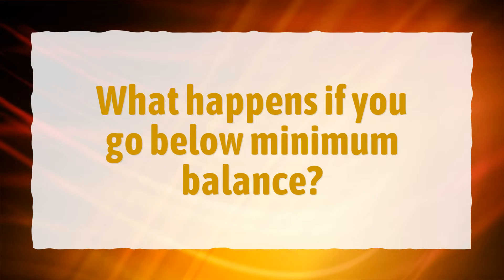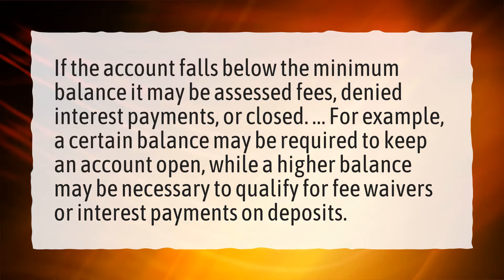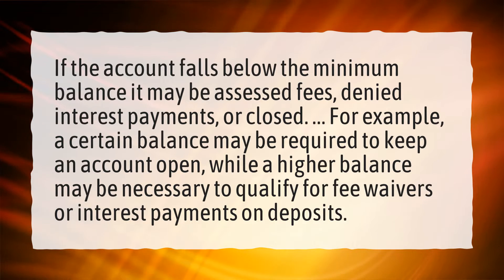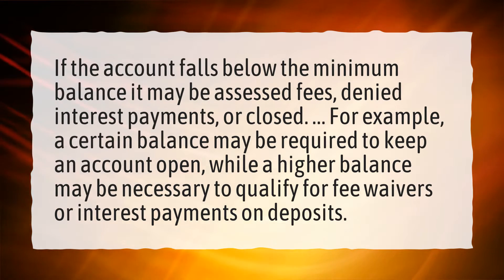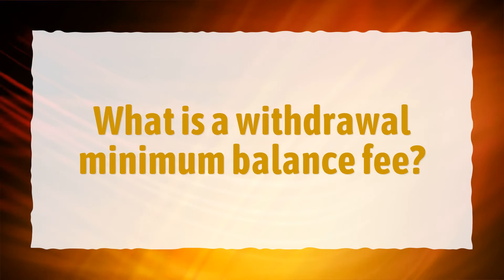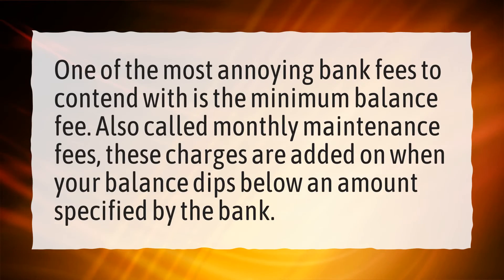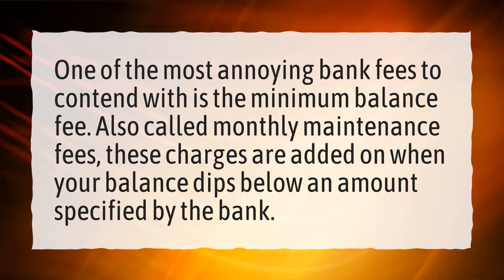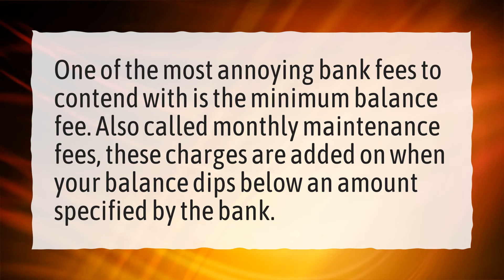What happens if you go below minimum balance?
More About Can You Withdraw Your Maintaining Balance? • What happens if you go below minimum balance?